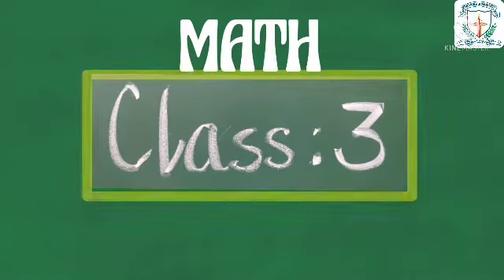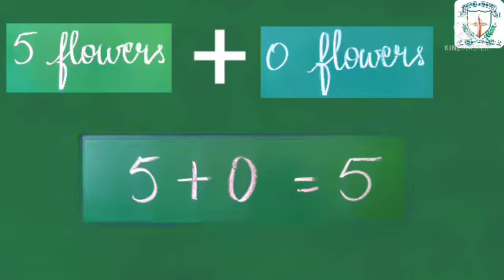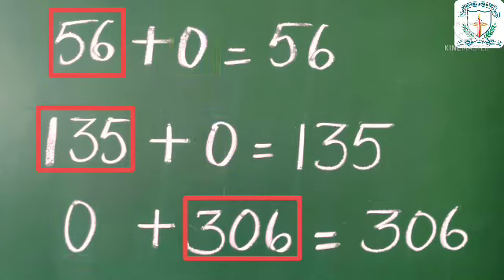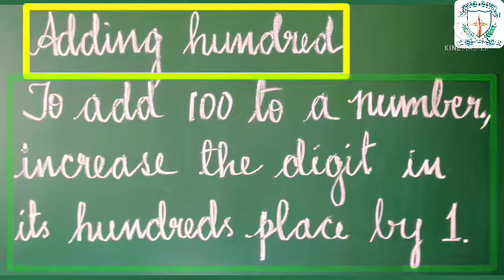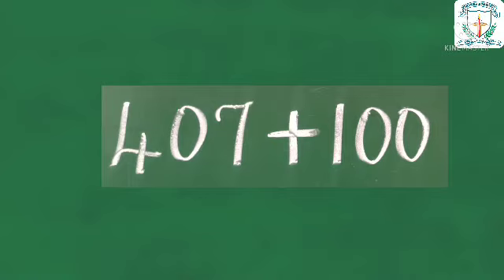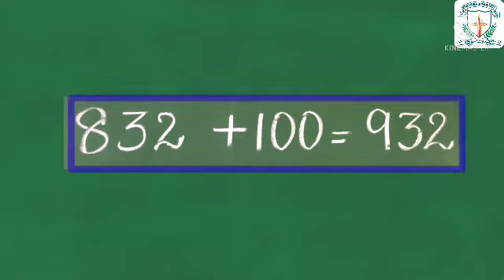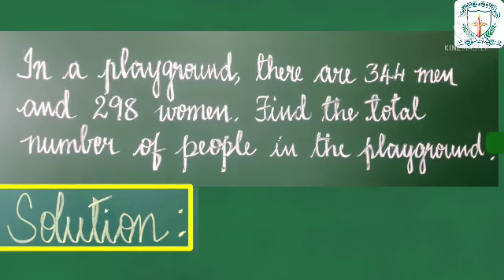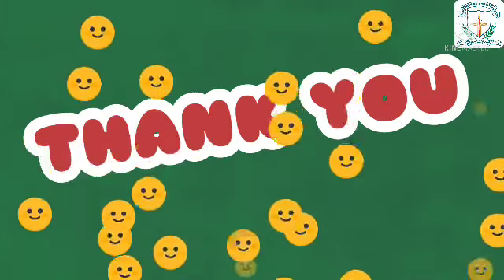Class 3 Mathematics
Class : 3
Date : 15/09/2021
Subject : Mathematics
Chapter : 2.Addition
Video : 2(c)